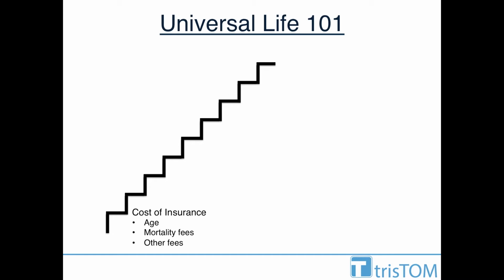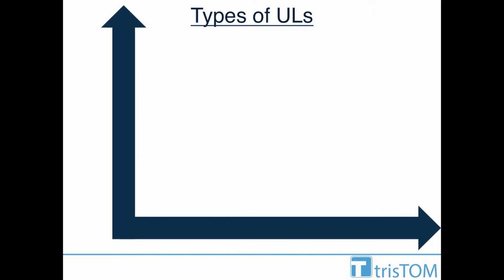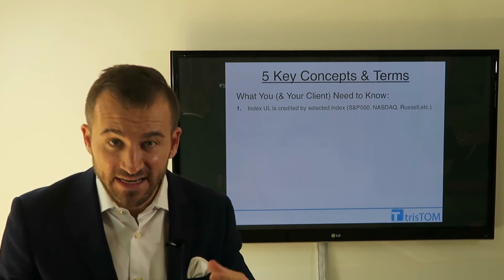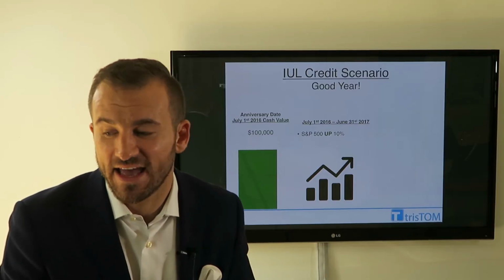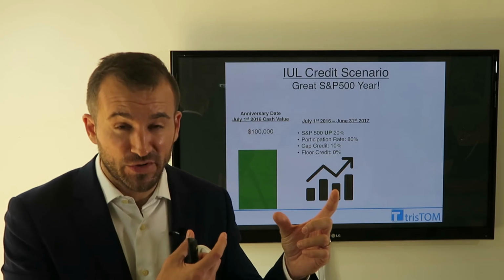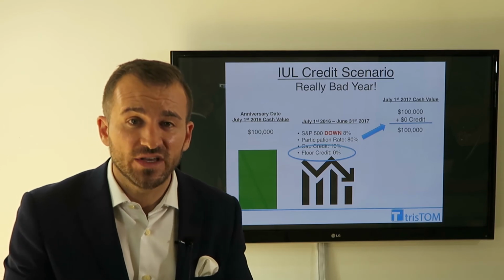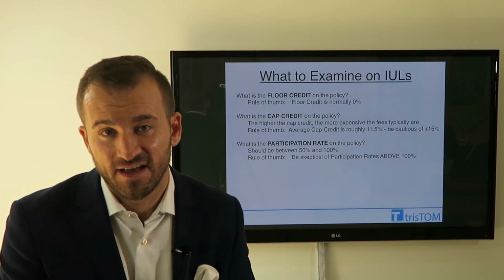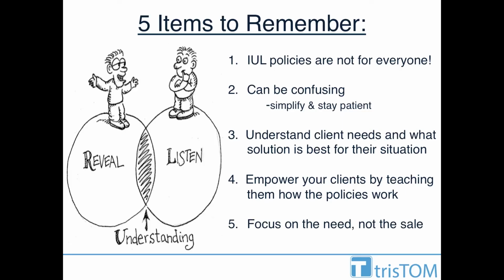How INDEX Universal Life Works - Easily Simplified & Explained!!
Understand how the IUL works. This policy is confusing, so we'll help to simplify the policy so you can help empower your clients!